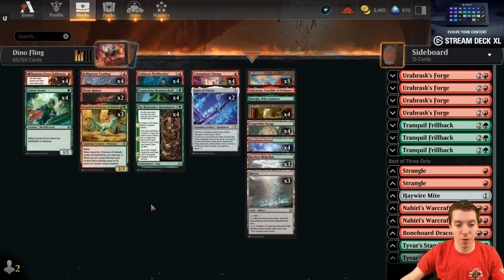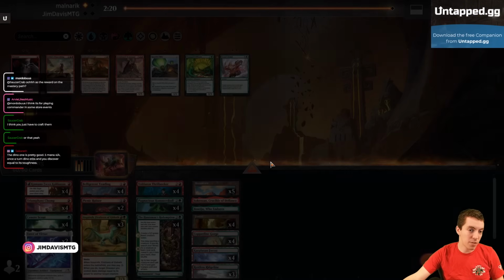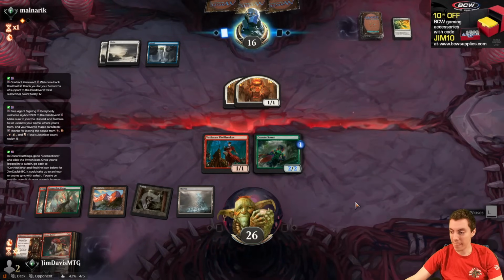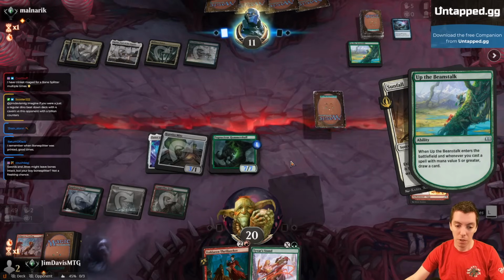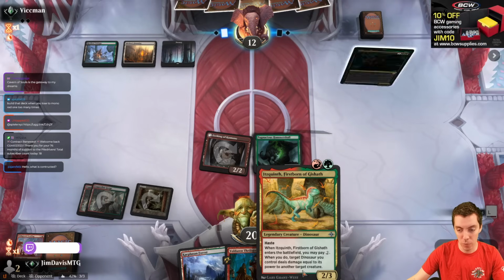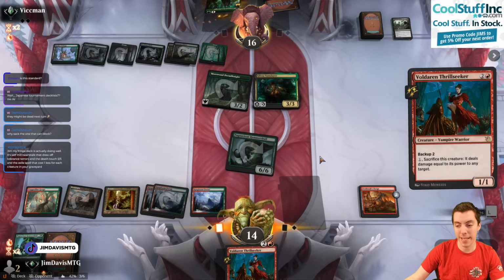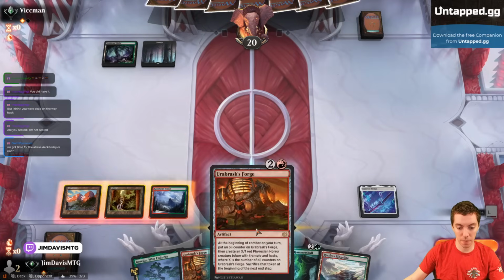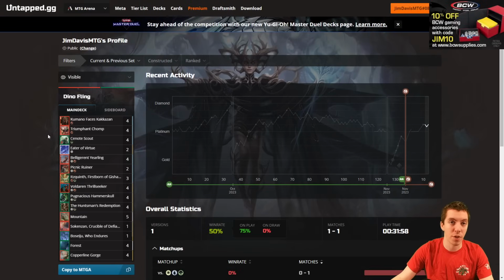🐱‍🐉 They Fly Now? 🐱‍🐉 - 🔴🟢 - Gruul Dino Aggro - (Standard)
You know what they say, don't let your memes be dreams!

I saw this list on Twitter and had to play it! It's not a true dino deck - only playing 3 different dinos - but there are some other cool things happening here. I'm ready to launch some dinosaurs at our opponent's faces.

0:00 - Deck Tech
1:42 - Match One vs. Bant Beanstalk Control
20:09 - Match Two vs. Golgari Midrange
36:24 - Closing Thoughts

Recording Date - November 19, 2023